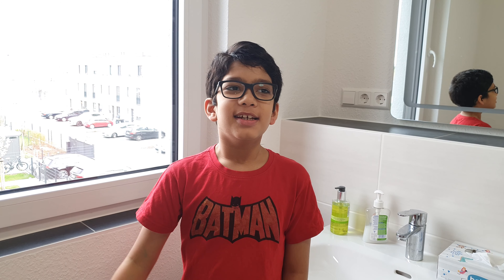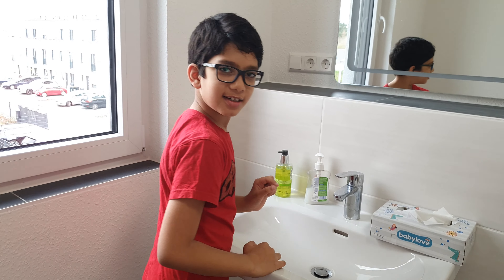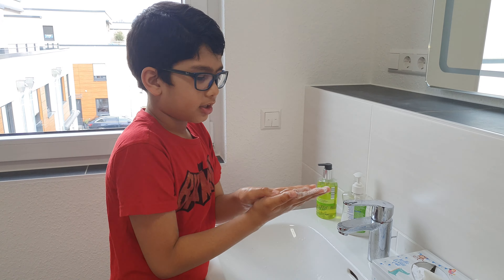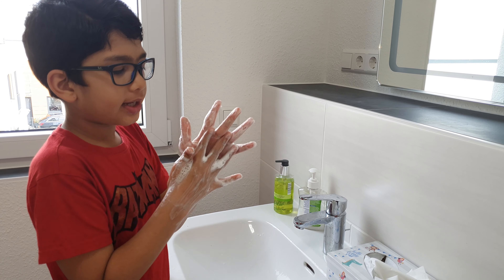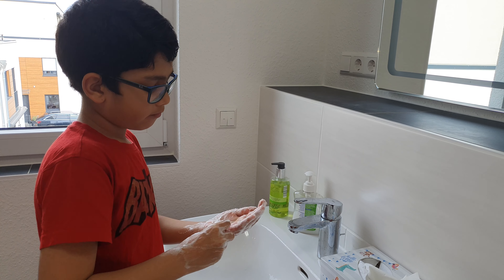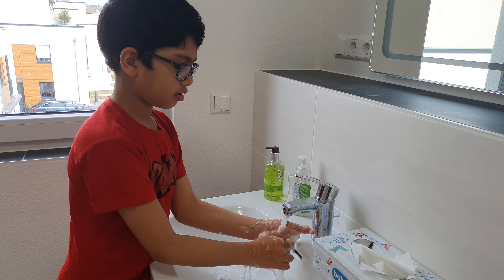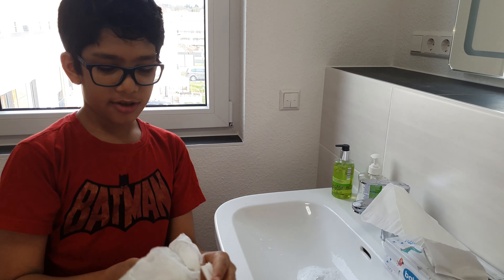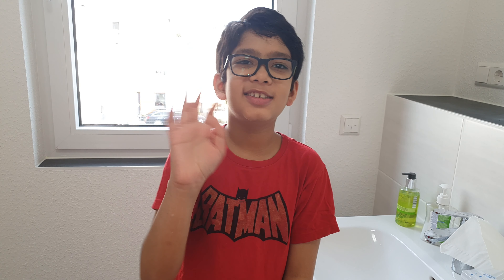Shahzaib's Show - Handwash to say bye bye to COVID-19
A short video describing how to wash our Hands as recommended by WHO, to say bye bye to the Corona Virus COVID 19.
Leave your suggestions and Feedbacks in comments section.
Lots of Loves from Shahzaib :)